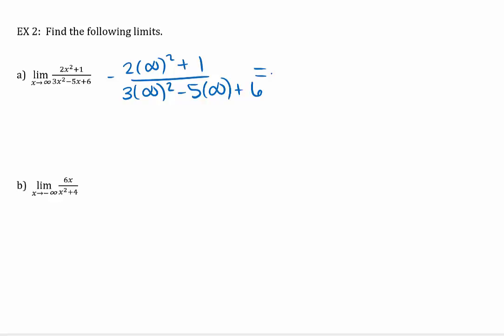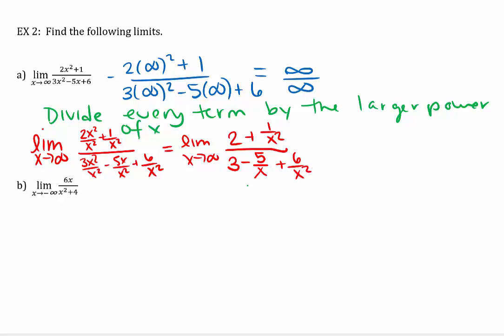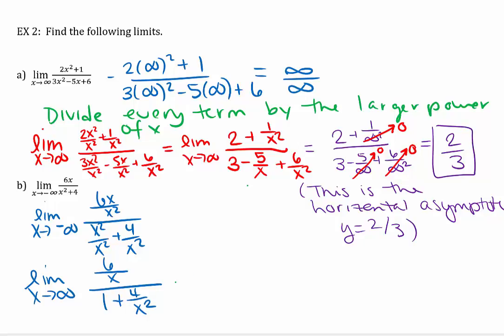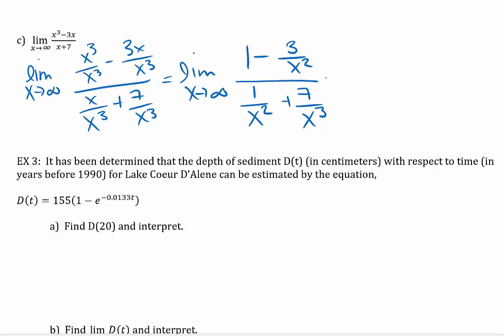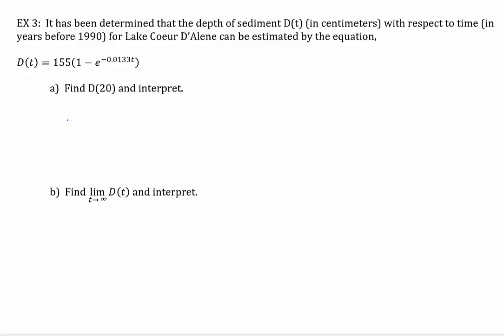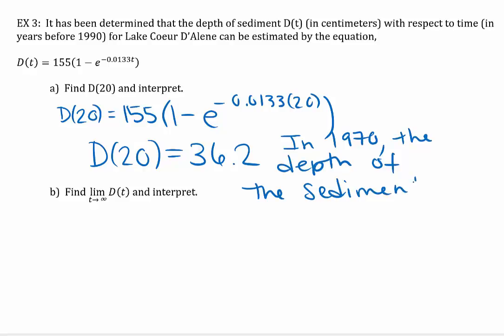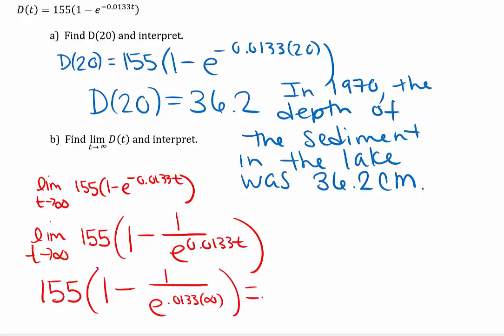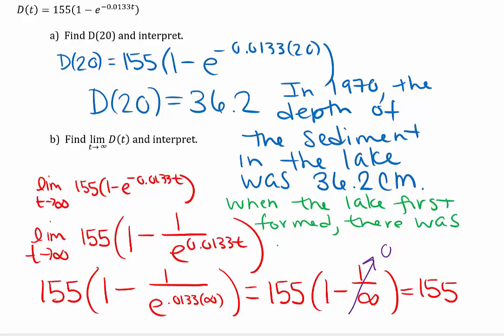Finding Limits Algebraically Part 2